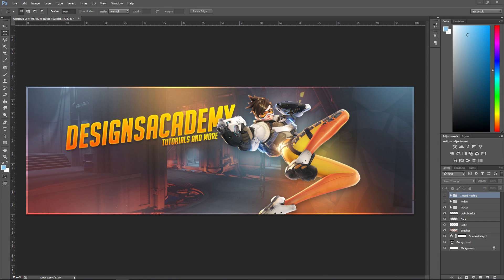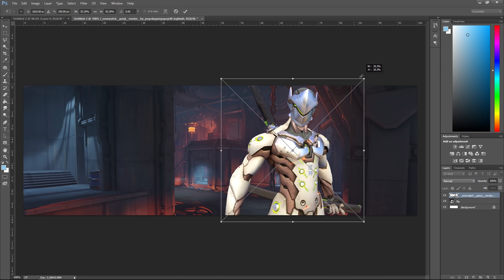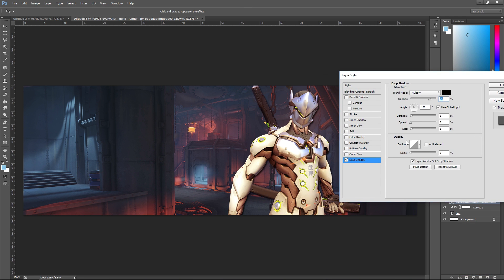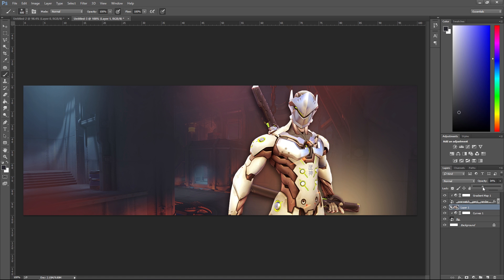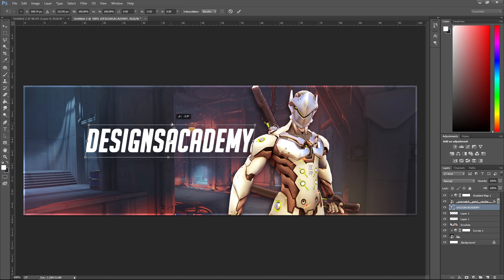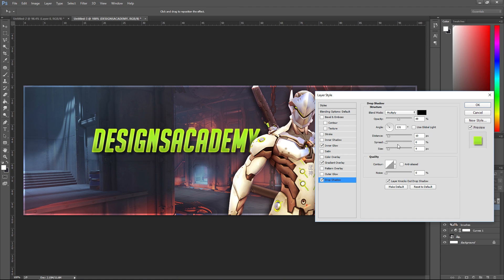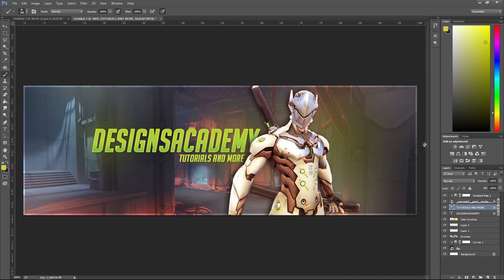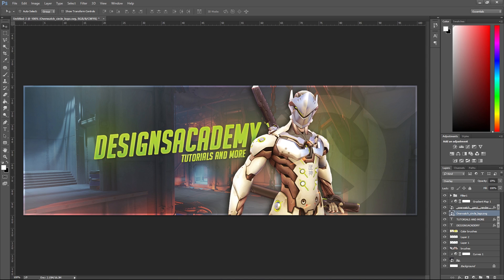Making an Overwatch banner in Photoshop | w/ Jared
(\__/) vvvvvvvvvvvvvvvvvvvvvvvvvvvvvvvvvvvvvvvvvvvvvv
(+'.'+) OPEN THE DESCRIPTION FOR EXTRA FEATURES!

Nick: (pending)